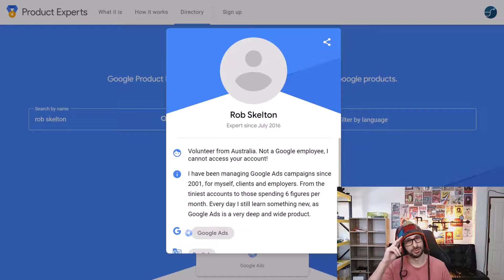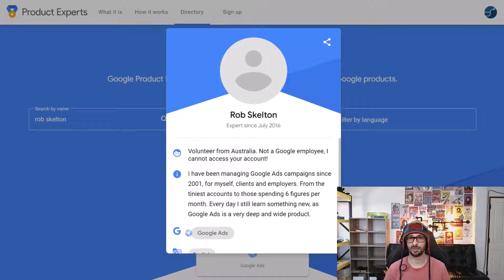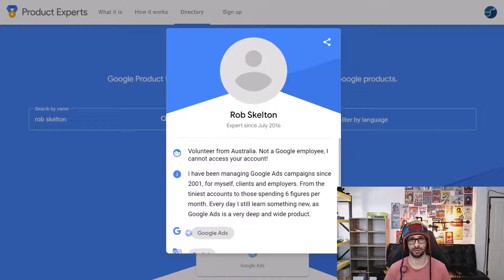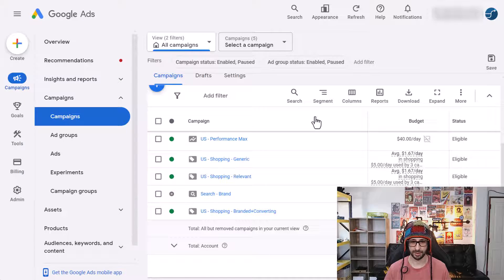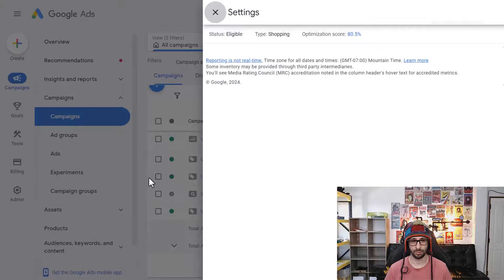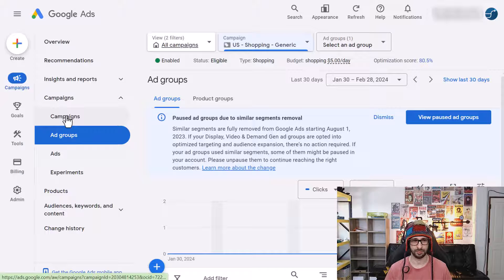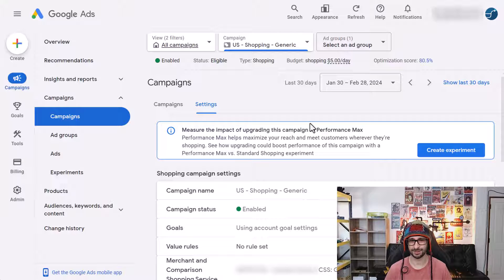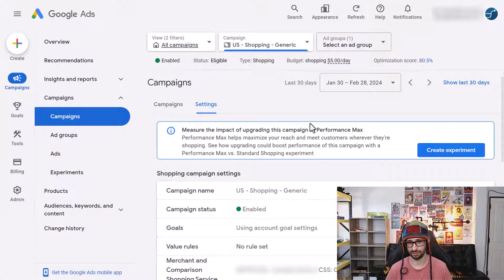How To Fix Google Ads Settings Not Loading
Keep Updated On News, Scripts, Tips, Tutorials and more on linkedin